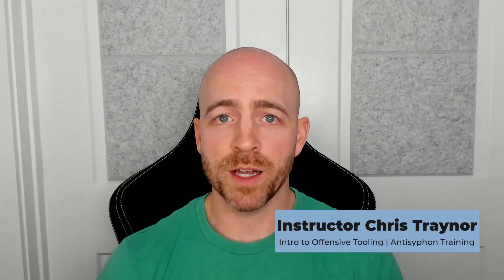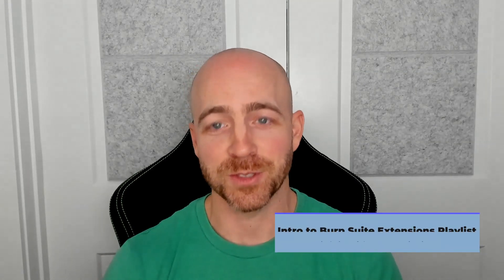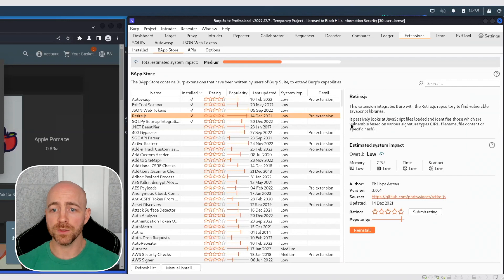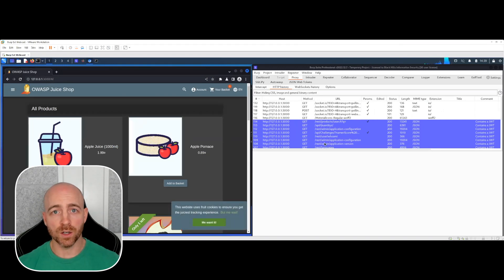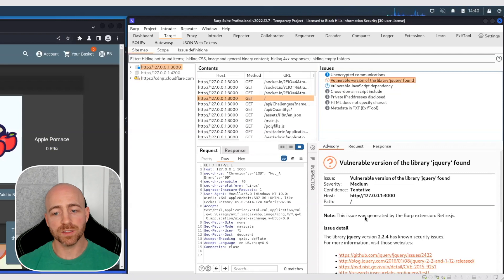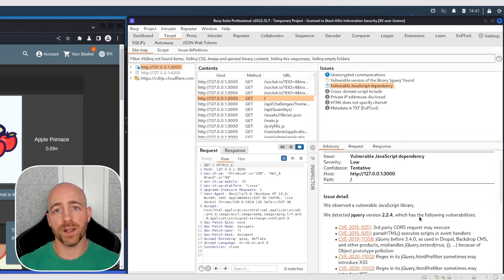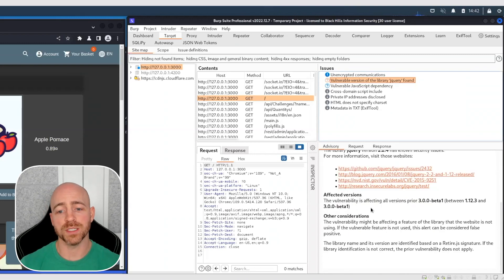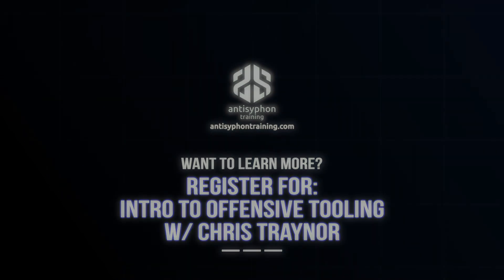retire.js | Intro To Burp Suite Extensions | Chris Traynor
This video series focuses on Burp Suite extensions, with each video offering a concise review, demo, and discussion of a different extension. Viewers will gain a deeper understanding of the various tools available to enhance web application security testing using Burp Suite.

///Chapters
00:00 - Intro To Burp Extensions: retire.js
00:52 - What is retire.js?
01:43 - retire.js extension Installation
02:04 - Got Tabs?
02:17 - DEMO
02:44 - But Can’t Burp Do this scan natively?
05:12 - The More You Know